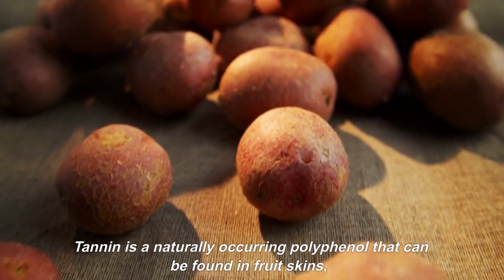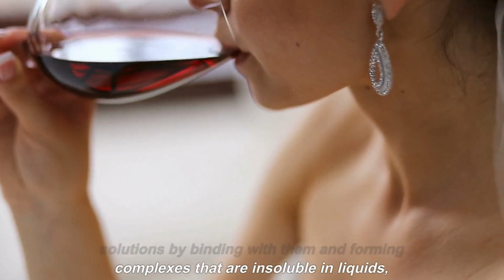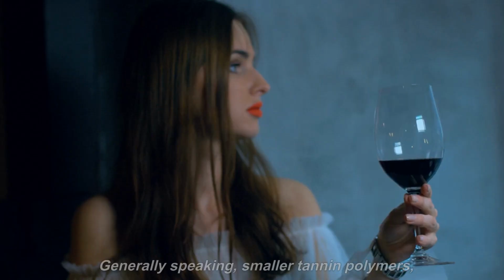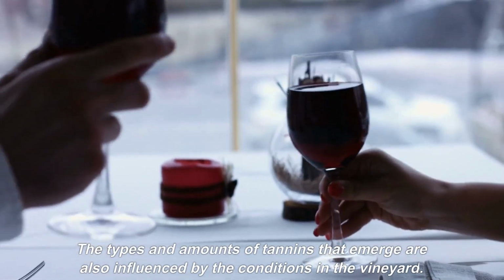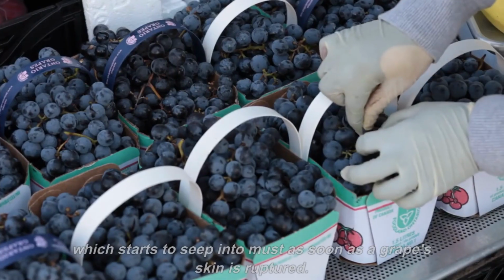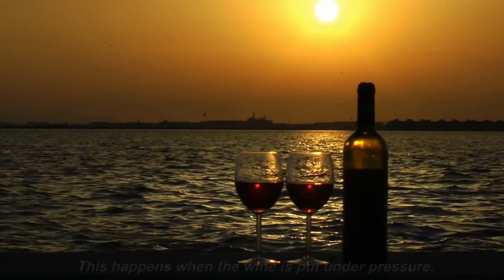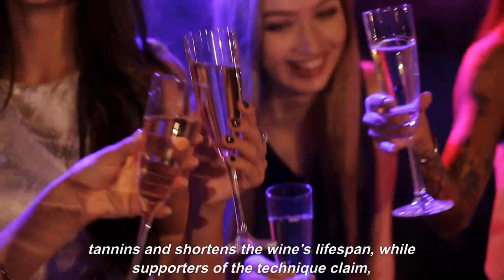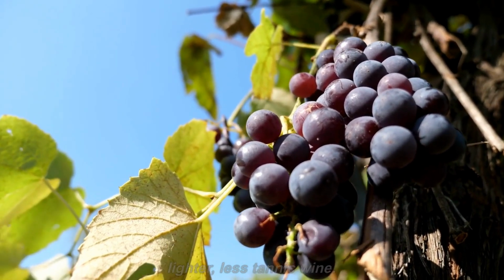All About Wine Tannins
Tannin is a naturally occurring polyphenol that can be found in fruit skins, seeds, bark, wood, and plants.

Flavonoids and non-flavonoids are the two kinds of phenols (a broad category of plant compounds) that make up tannins. Tannins are produced by the process of polymerization, which involves the joining of monomeric (mono implies "single") flavonoids to form polymers (poly means "many").

One of the distinguishing features of tannins is their ability to precipitate proteins from solutions by binding with them and forming complexes that are insoluble in liquids (like your saliva or the liquids used to tan hide).

Skin tannins can be generated from as few as 4 to as many as more than 100 monomers, and they can range in size from small to large due to their tendency to polymerize more than tannins from other sources. Seed tannins are smaller because they are shorter (consisting of 2 to 20 polymerized monomers).

However, the narrative of tannins is more complicated than just smaller and larger. The complexity of tannins in wine is explained by Clark Smith, a consultant winemaker, author, and educator located in Santa Rosa, California, using the following analogy.

The kind and quantity of tannins that develop in grapes and consequently in wines are also influenced by the decisions that producers make in the vineyard.

Techniques such as frequent punchdowns, higher fermentation temperatures (at least 80 degrees Fahrenheit), extended maceration, and the use of enzymes are some of the ways that tannin extraction can be increased.

Oxygen plays a significant and intricate part in the polymerization of tannins, as well as in the capacity of a wine to take in oxygen during the course of its shelf life.

When wine is produced in an environment devoid of oxygen, the process is known as Opponents of reductive winemaking argue that it results in wrongly produced tannins and shortens the wine's lifespan, while supporters of the technique claim that it results in ageing that is more smooth and gradual.

Using oxygen to make wine, or oxidative winemaking, can have a wide range of outcomes depending on the timing and volume of oxygen used. Oxygen exposure increases with choose to use prior to bottling has a significant impact on the personality of a wine over time.